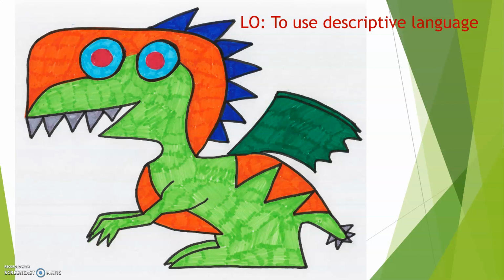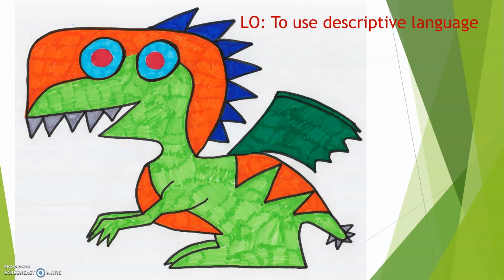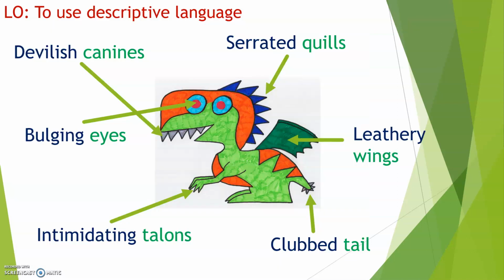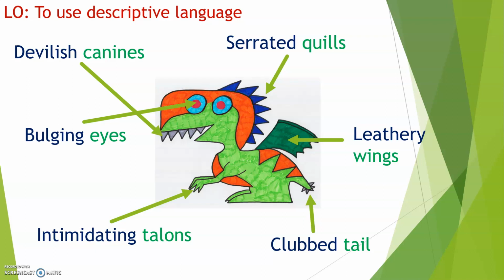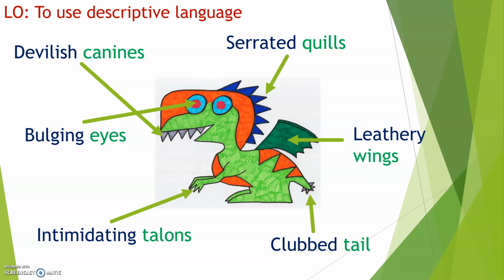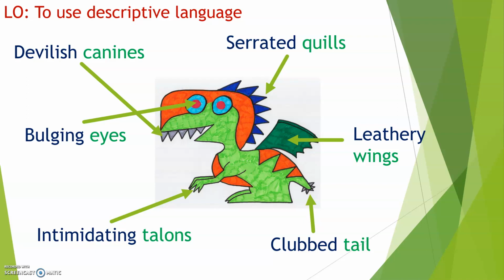LO: To use descriptive language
In this video we look at how to use descriptive language